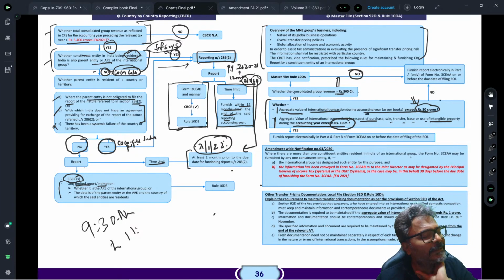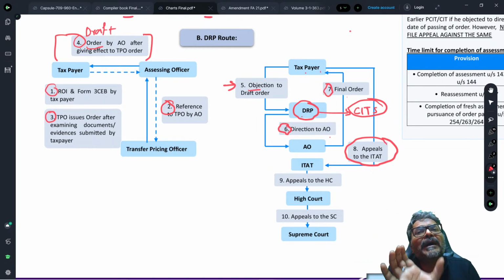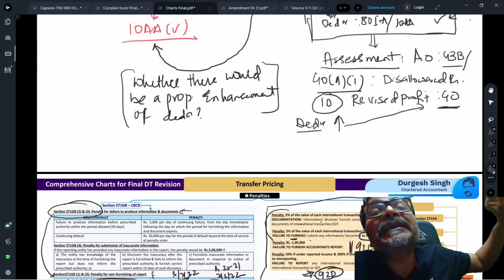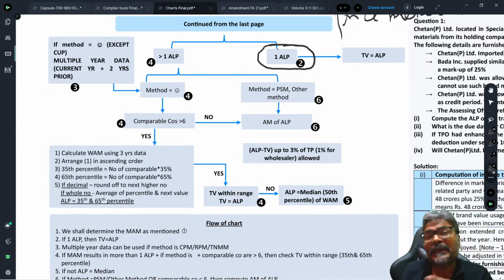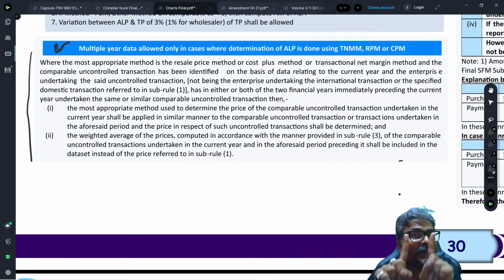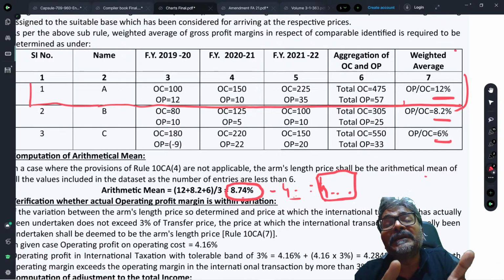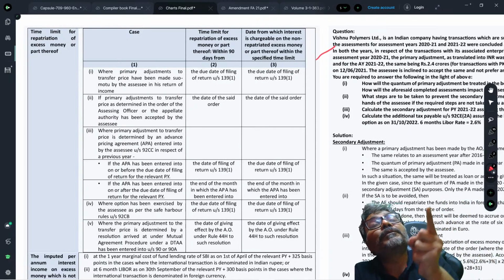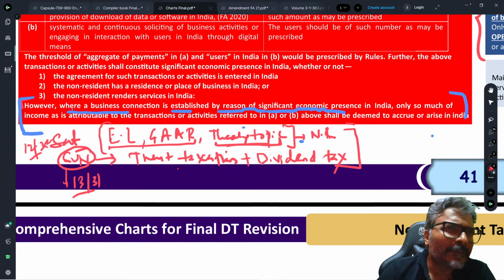Chart Revision Lecture 6 | EQUALIZATION LEVY & TRANSFER PRICING | CA Durgesh Singh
Chart Revision Lecture 5 EQUALIZATION LEVY & TRANSFER PRICING | CA Durgesh Singh

A Chartered Accountant and a Direct Tax expert. With more than 17 years of experience in teaching. He is one of the most trusted educators for Direct Tax across the country. His Mock Test Paper series is extremely helpful for CA Final Aspirants. Sir has coached many many rank holders.

Unacademy Subscription Benefits:

1. Learn from your favorite teacher
2. Dedicated DOUBT sessions
3. One Subscription, Unlimited Access
4. Real-time interaction with Teachers
5. You can ask doubts in the live class
6. Download the videos & watch them offline